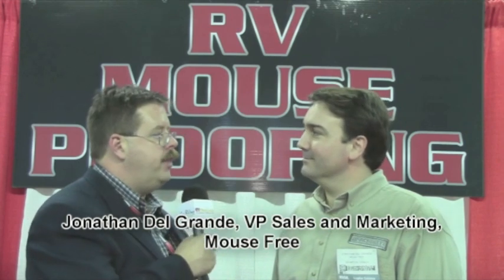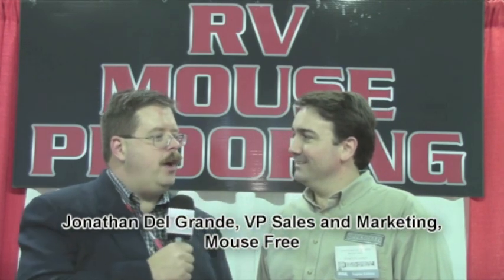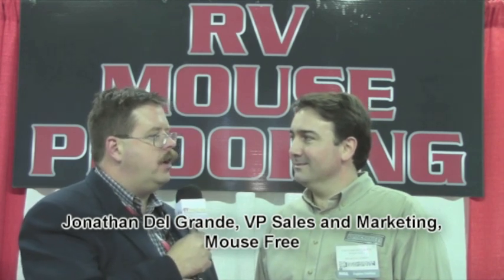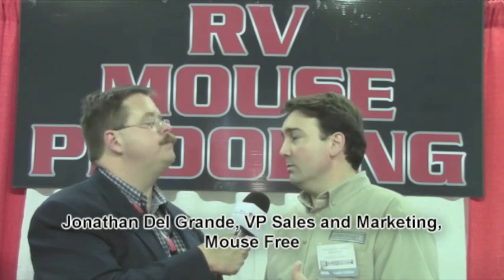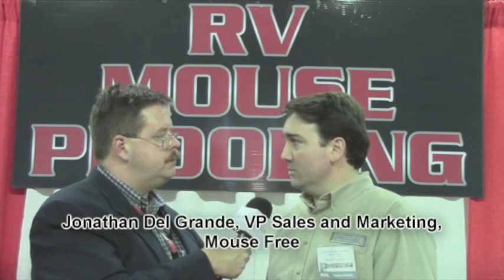Keep mice out of your RV with Mouse Free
RVtravel.com correspondent Chris Dougherty interviews Jonathan Del Grande about Mouse Free, a product that is designed to keep mice out of recreational vehicles.